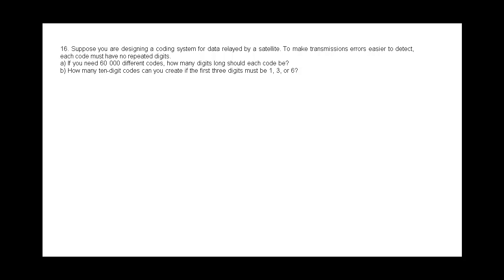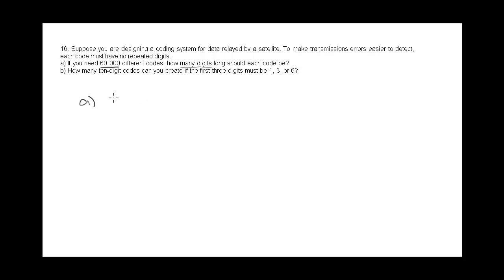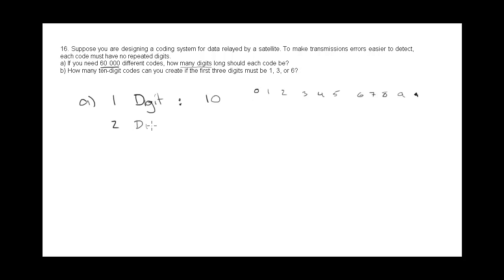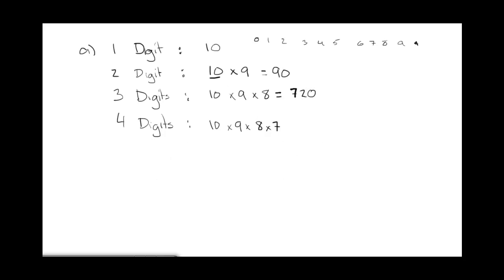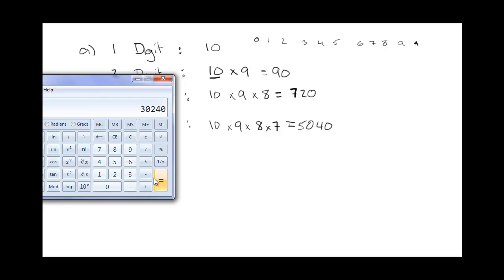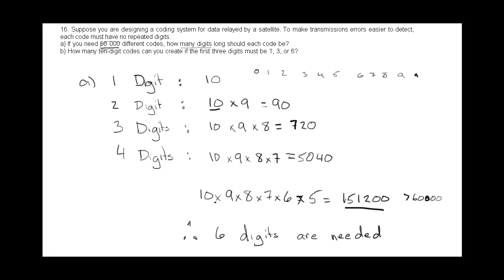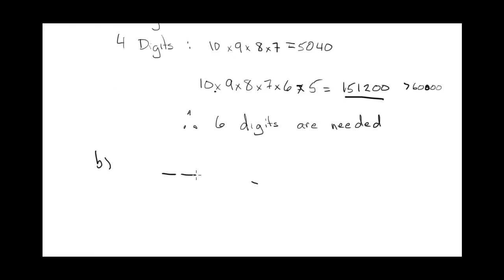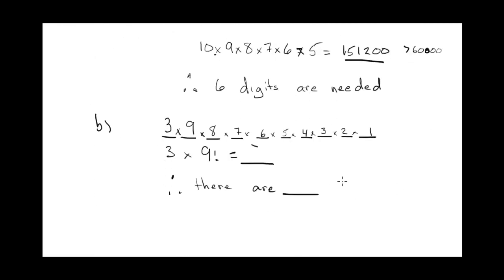Data Mangagement 4.2 #16